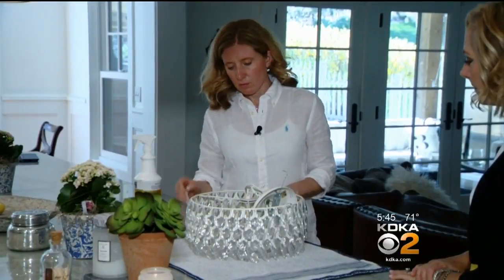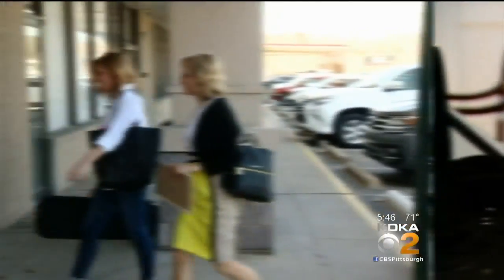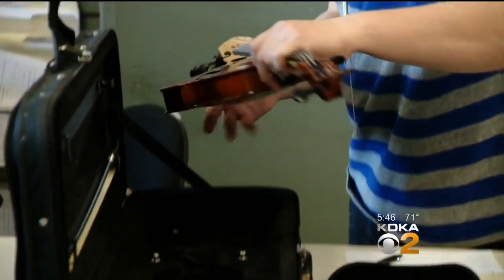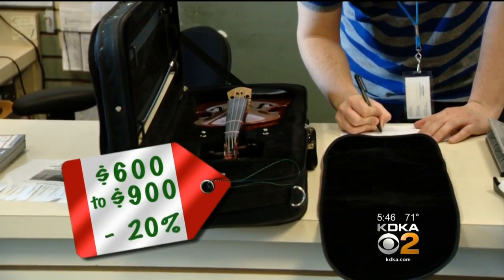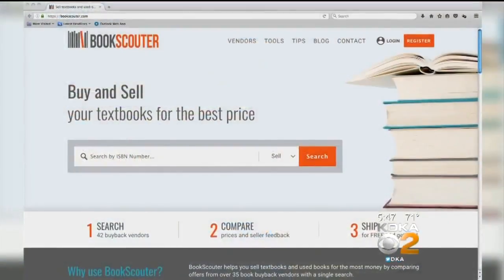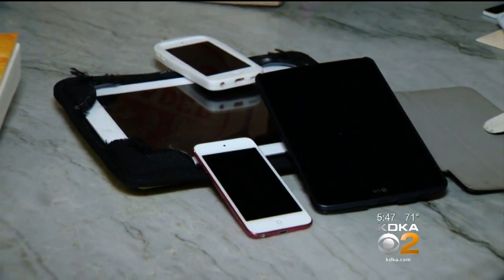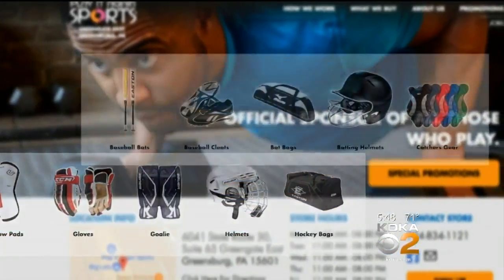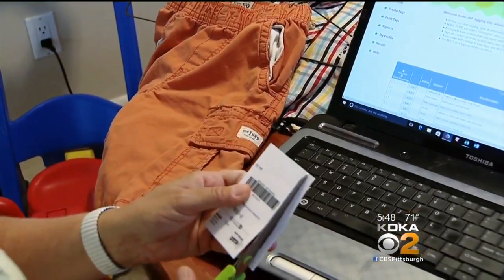Unload Your Clutter: Getting Top Dollar For Your Family's Old Stuff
If you're looking to unload some of the clutter in your house, there are ways to make the most cash for your stuff; KDKA's Kristine Sorensen reports.